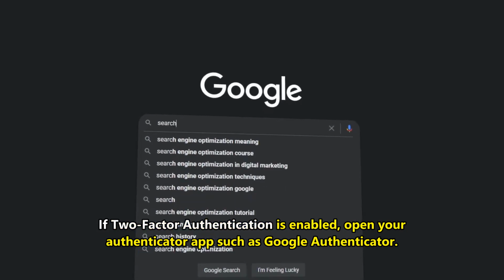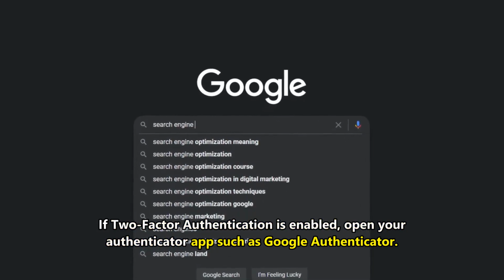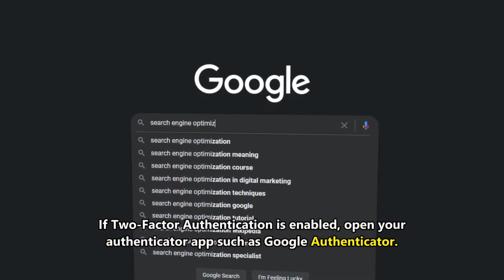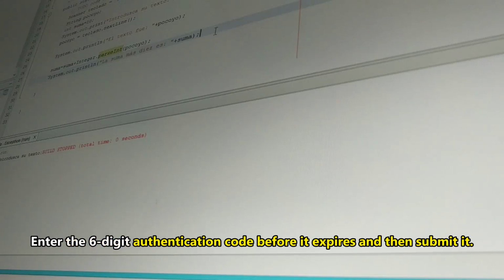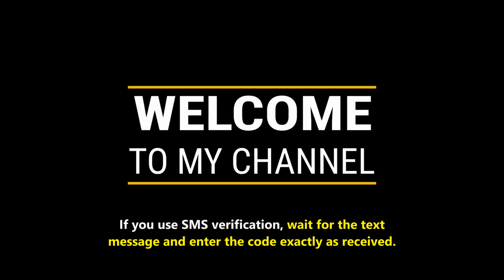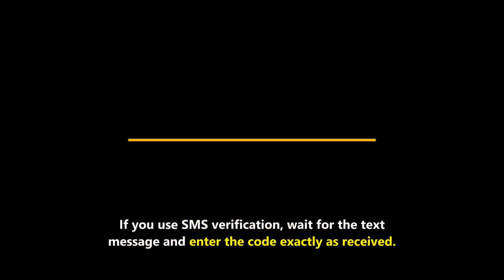How to Login to Binance – Access Crypto Trading Account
In this video, we’ll guide you step-by-step on how to login to your Binance account seamlessly. Whether you’re a newbie or an experienced trader, our easy-to-follow instructions will help you access your crypto trading account in no time. Learn about the login process, security tips, and troubleshooting common issues to ensure a smooth experience on one of the world's leading cryptocurrency exchanges.